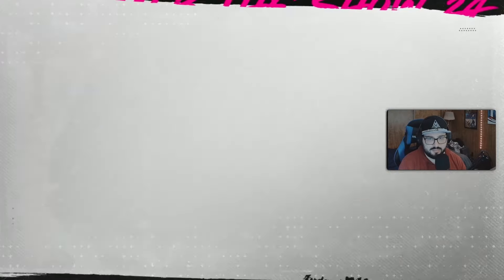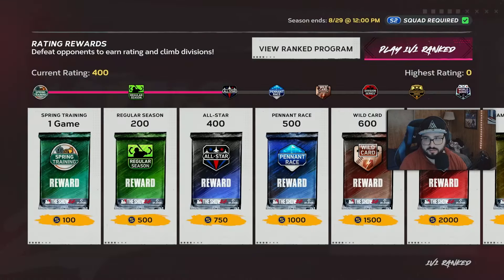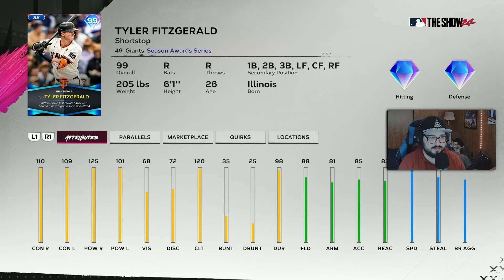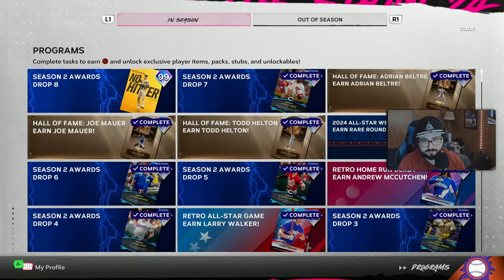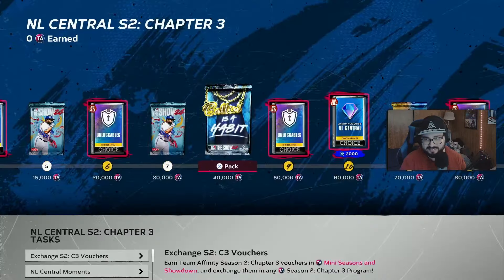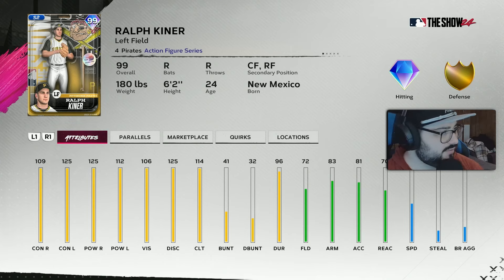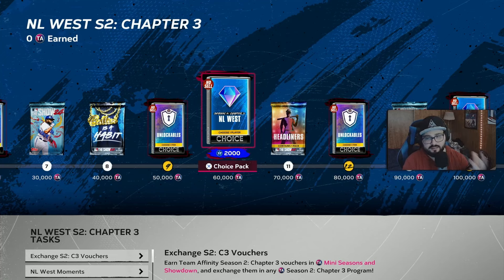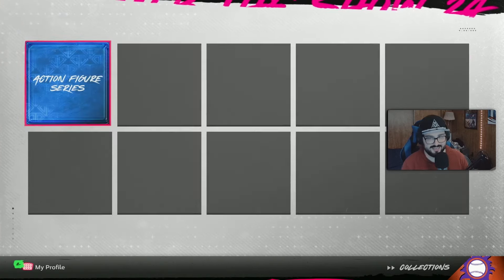Season 2 Part 3 Is Here | MLB The Show 24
Part 3 of Season in MLB The Show 24 has dropped. What is in store for us, let's find out.